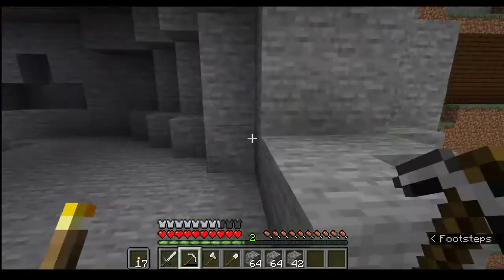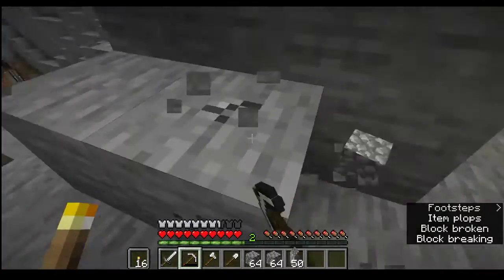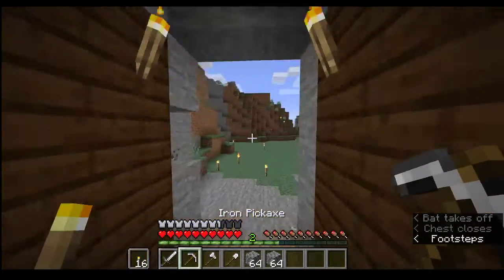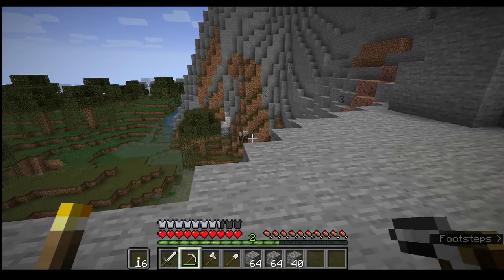The MineCraft Series - Episode 1 - Home base!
Hello everyone! In today's video we are starting a new world! We finally have a nice home base going for us. And it's just going to be a great video! I apologize for the small amount of silence during the video. I had a phone call that I needed to answer.